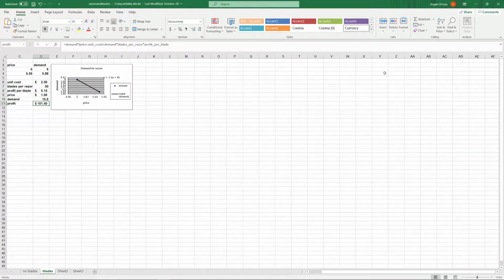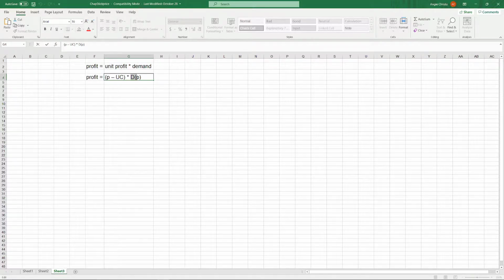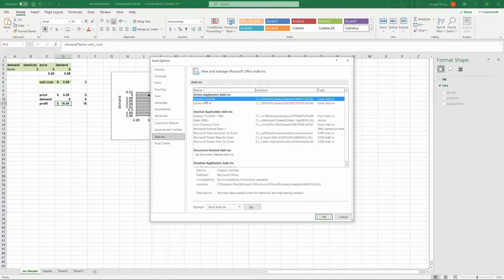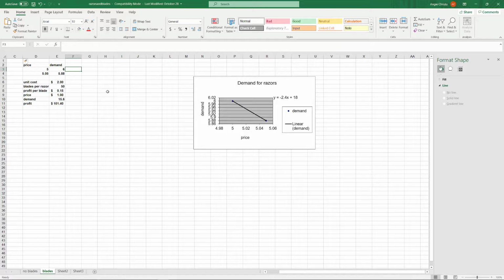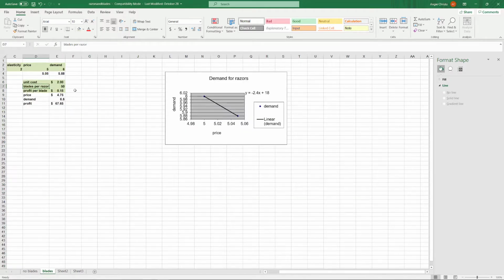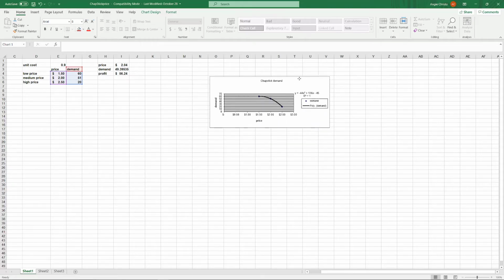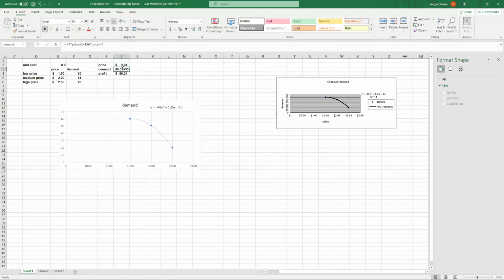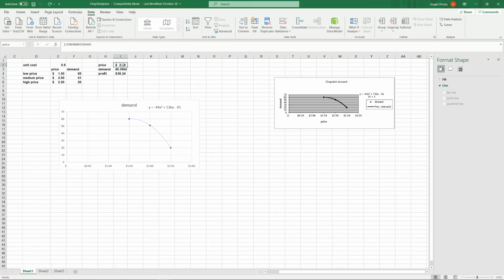Class session recording - Nov 4 2021 - Chapter 4 pt2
MKT 3700 class session: Live demonstration of Chapter 4 topics - part 2